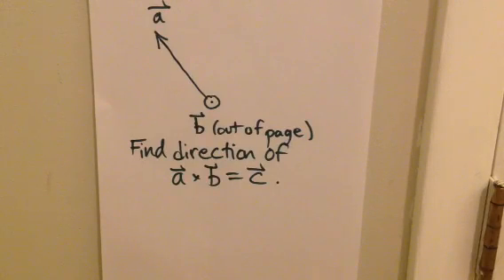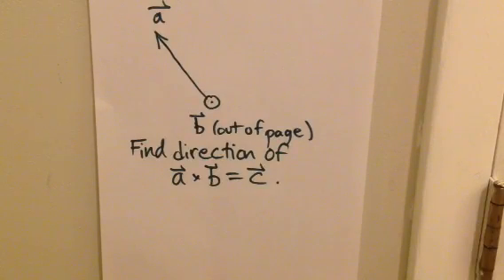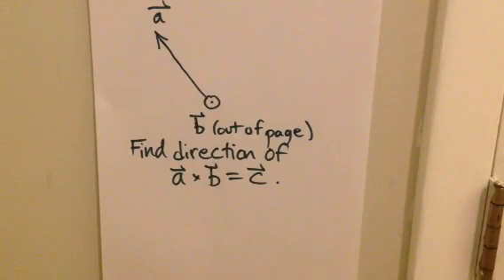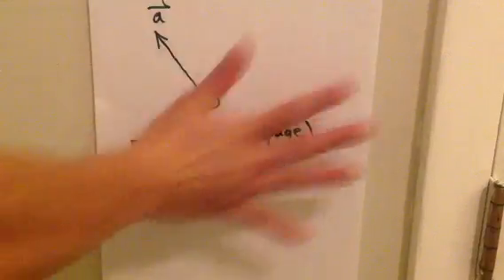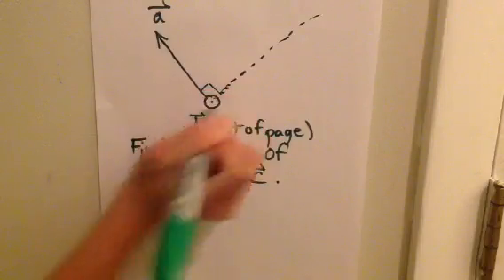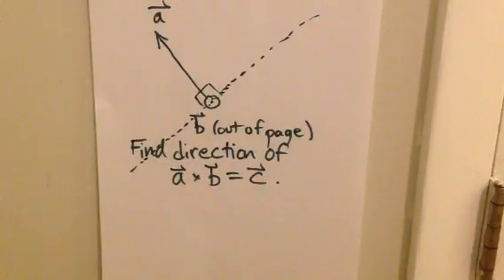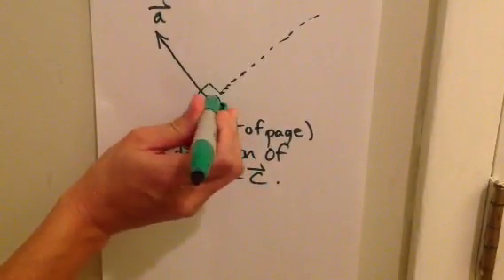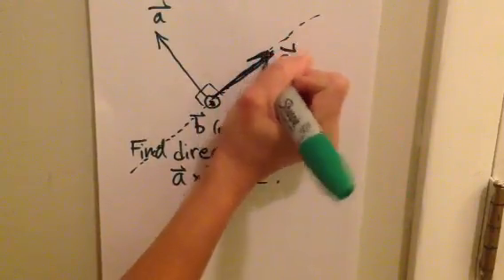Right-hand rule for vector cross product (example 2)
Using the right-hand rule to find the direction of the cross product of two vectors, one in the plane of the page and one perpendicular to the page